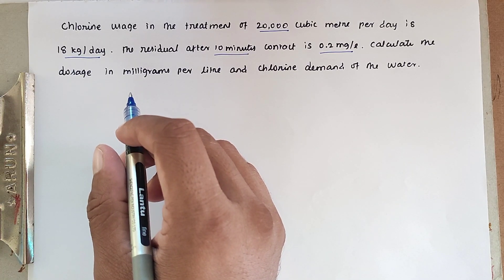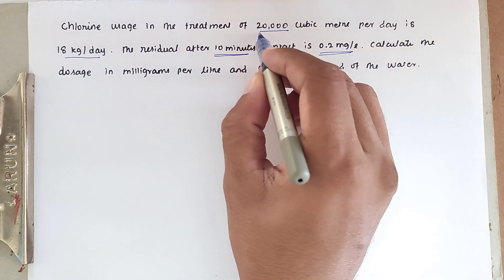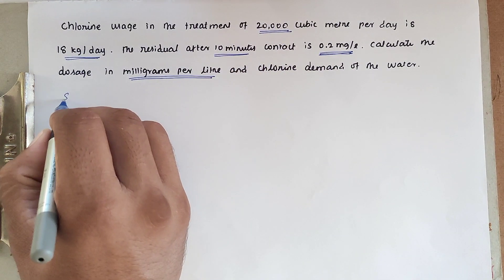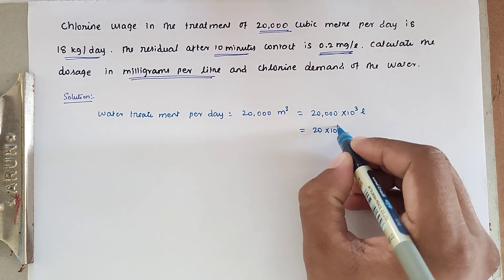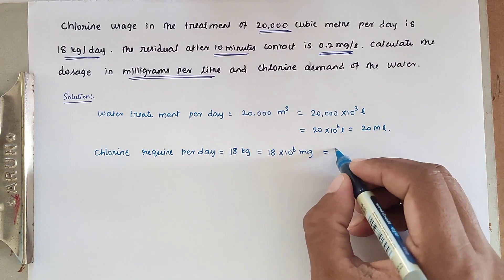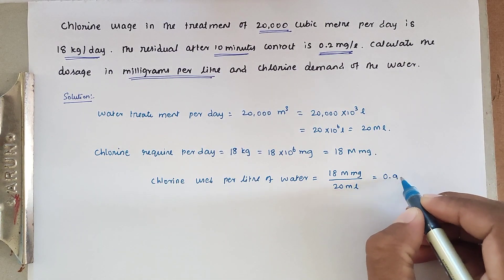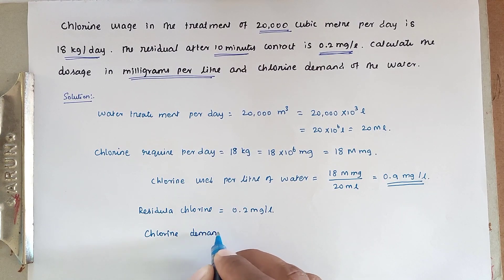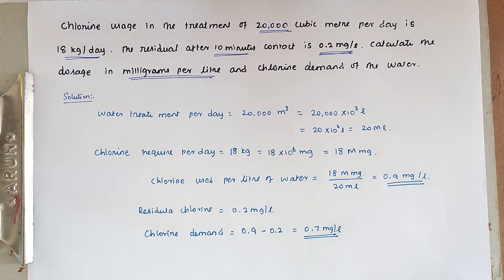chlorine required for water treatment, water supply engineering solved problem, water treatment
chlorine required for water treatment | bleaching powder required | waste water engineering problem

civil engineering,
ssc je,
mcq,
objective questions,
junior engineer,
state je,
dmrc,
diploma civil,
sjvn,
state psc,
upsssc je,
je civil,
up je,
je recruitment,
surveying mcq,
geotechnical mcq,
surveying MCQ,
geology MCQ,
Railway MCQ,
 estimation MCQ,
concrete technology mcq,
concrete mcq,
civil engineering solved problems,